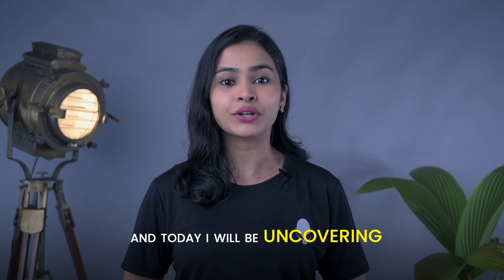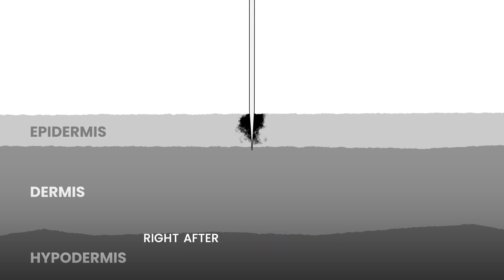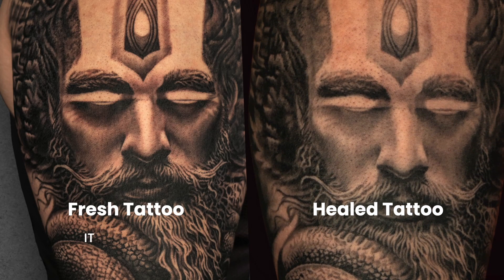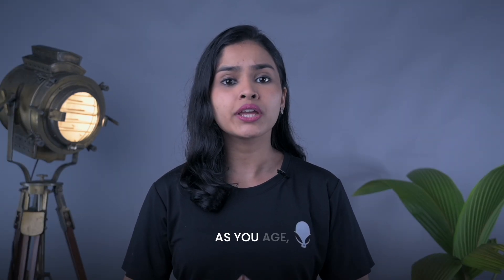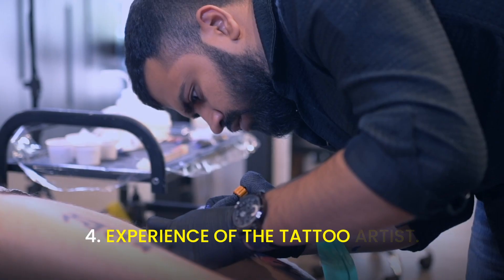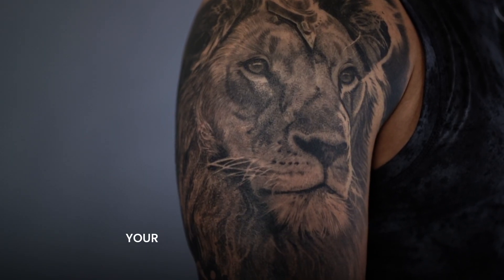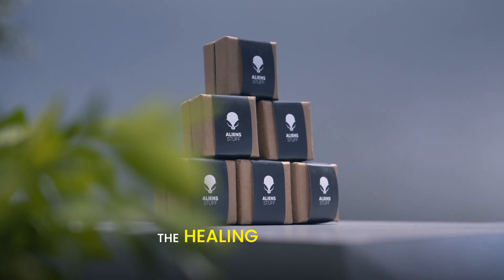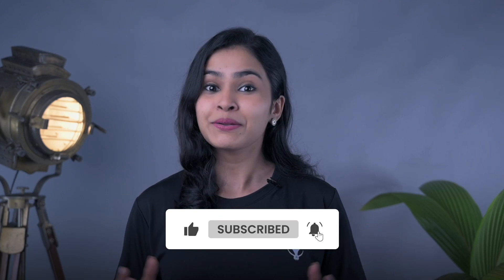Understanding The Science Behind Tattoo Fading | Aliens Tattoo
Ever wondered why your tattoo doesn’t stay as vibrant as day one? Curious why your ink turns dull over time? If yes, then here’s everything you need to know about the fascinating science behind tattoo fading and how to keep your ink looking fresh!

From the skin’s natural renewal process to sun exposure and other essential tips, discover all you need to do to maintain your tattoo’s vibrancy.

Also, gain access to our comprehensive tattoo aftercare guide by simply commenting “aftercare” below, and we’ll send you a link to the guide!

And if you got more questions, drop them in the comments below!